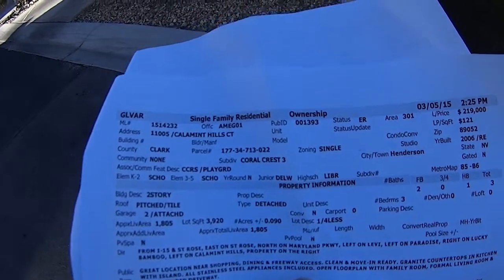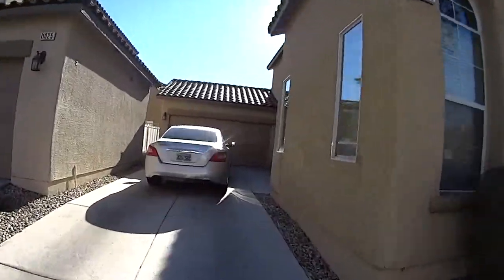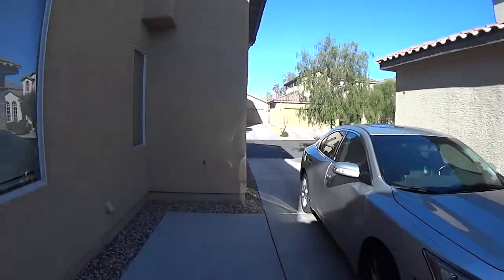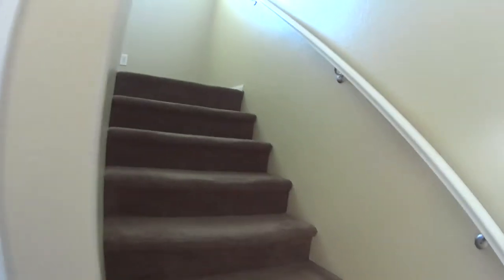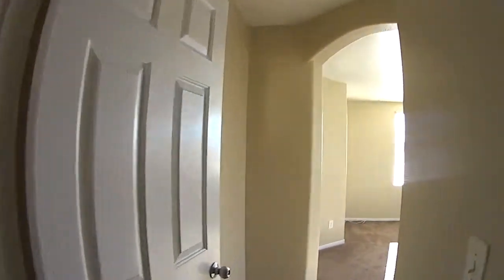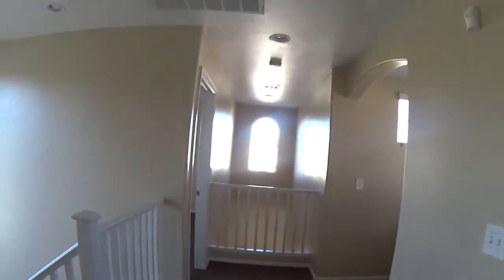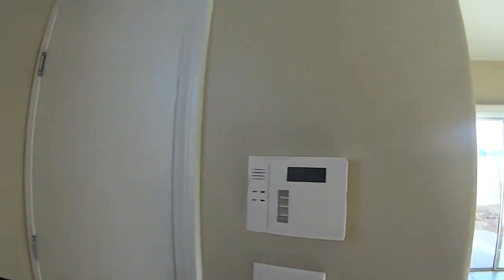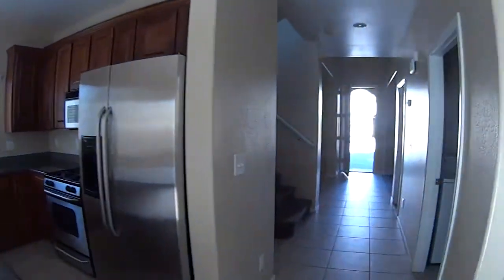1514232 11005 Calamint Hills C